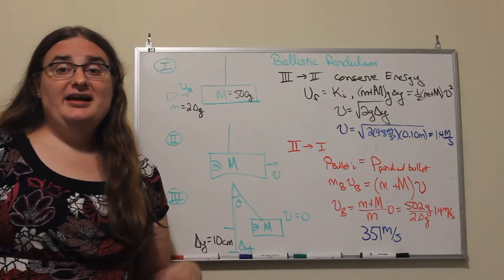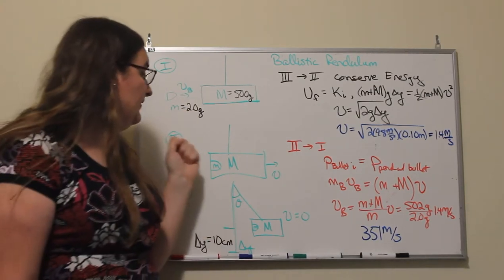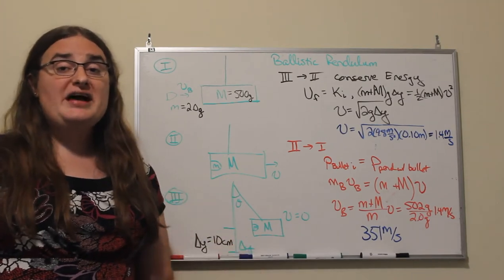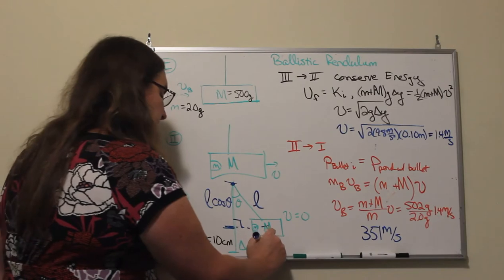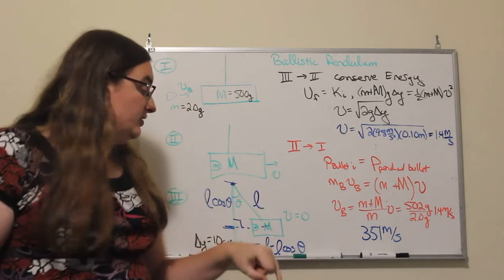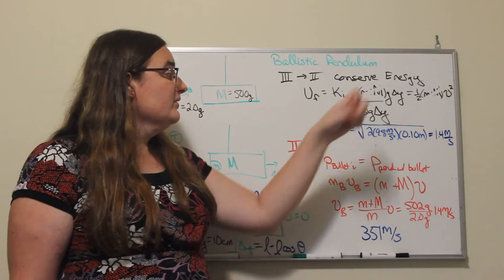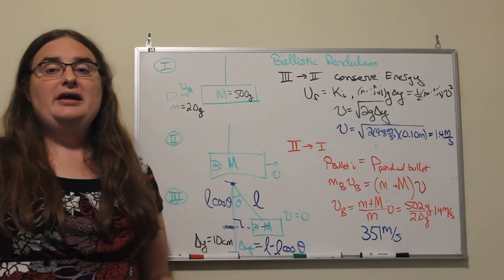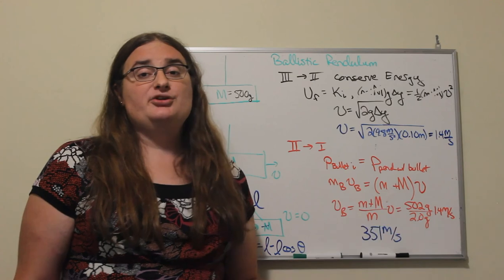A Completely Inelastic Collision Example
In this video, I work through an example of analyzing two objects colliding and sticking together to determine the speed of the first object.